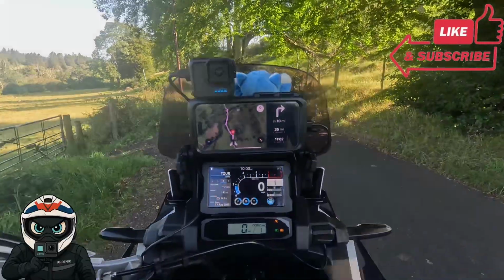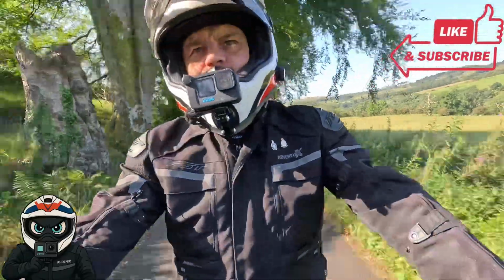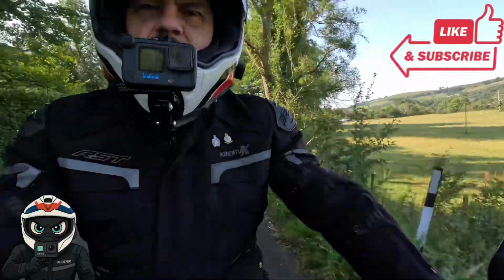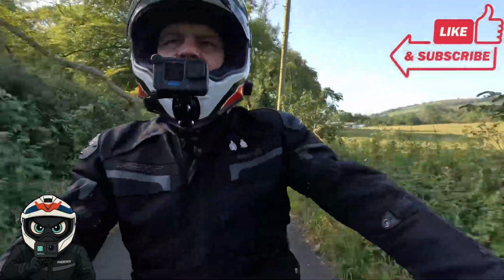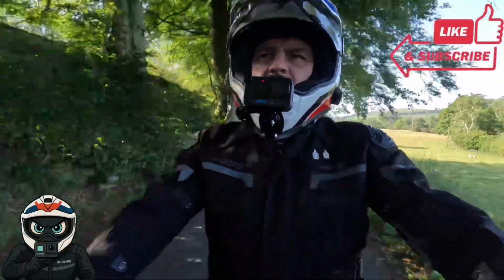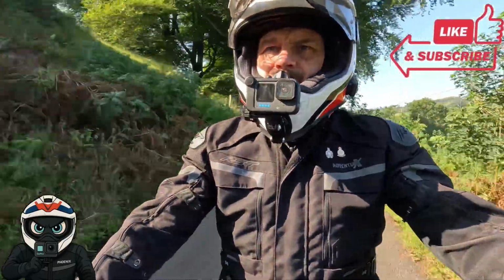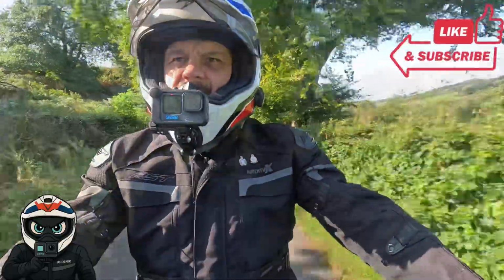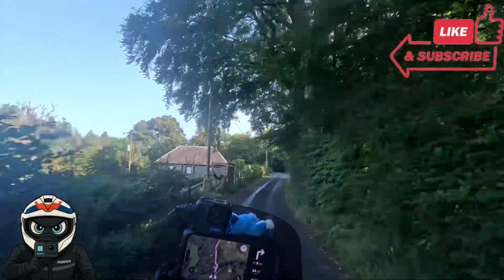A new road I found : Old Largs Road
Out using Calimoto and found a new road ,
some new additions to the rig …..

Sat Nav Bar :

GoPro 11 Mini Mount
Sametop Bike Handlebar Clamp...

Media Mod
GoPro Hero 10 Black
GoPro Hero 11 Mini